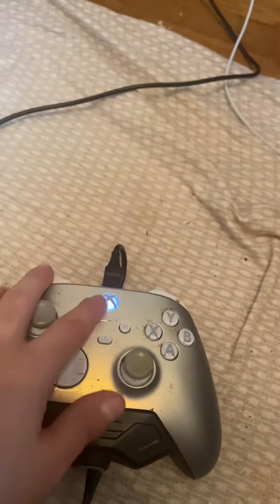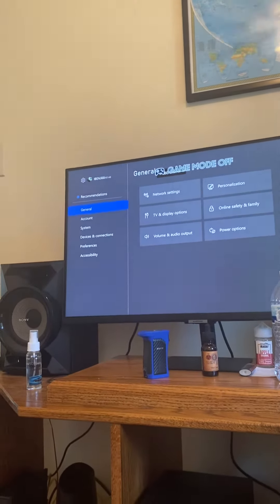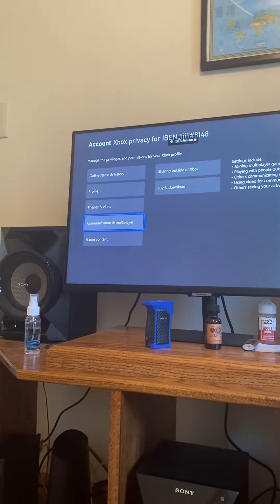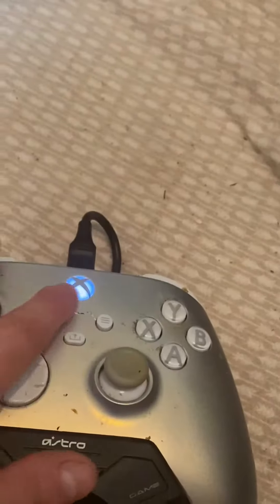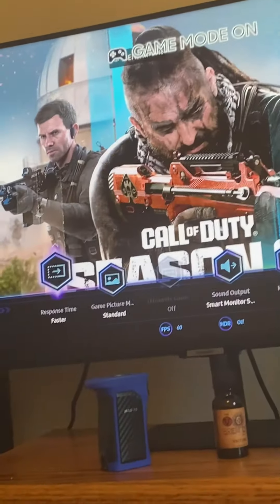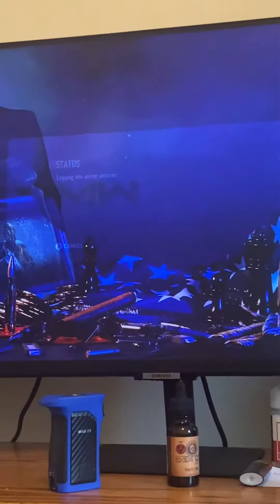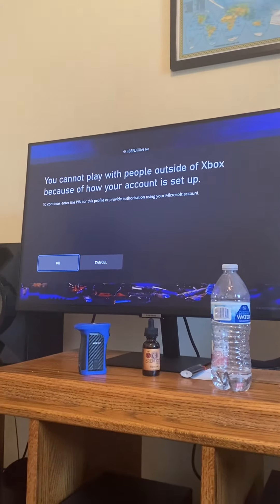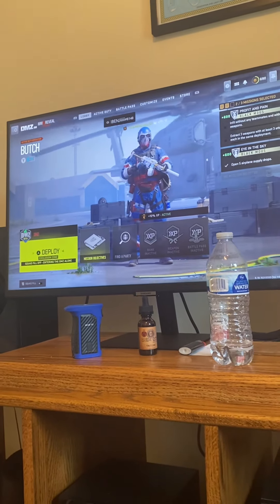All lobby with your friends on it mw2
I teach u how to get in lobby with all numbers